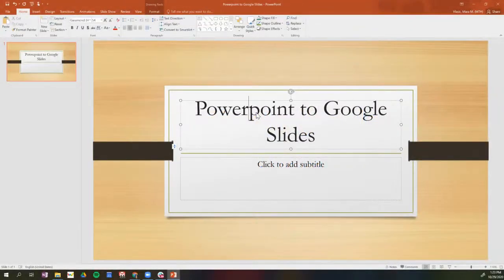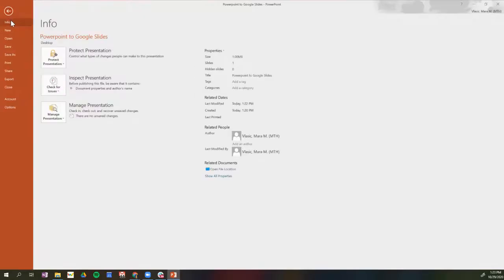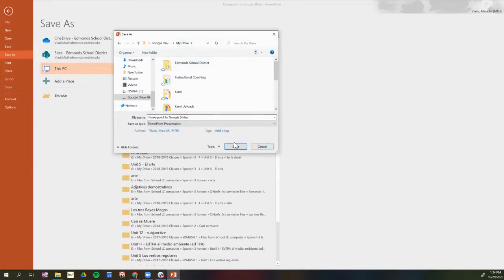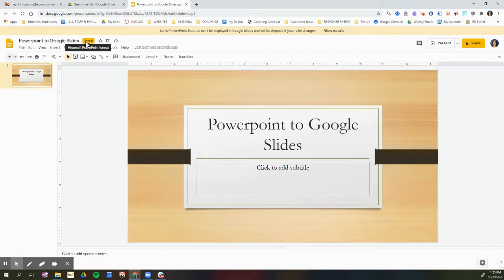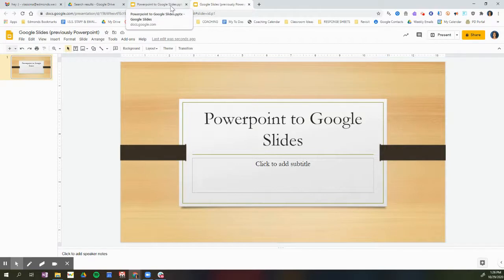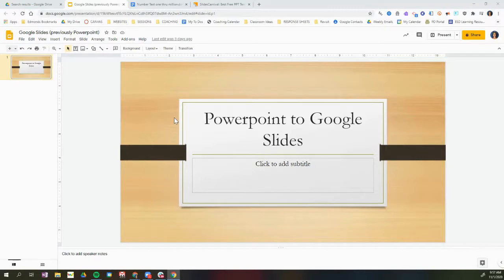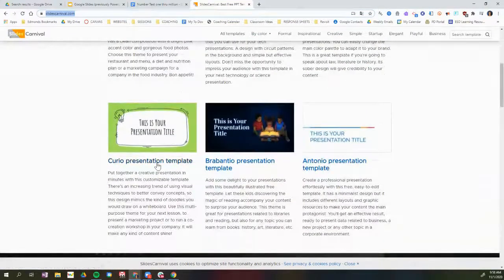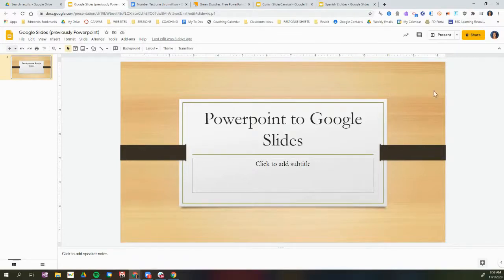Powerpoint to Google Slides / Word to Google Doc